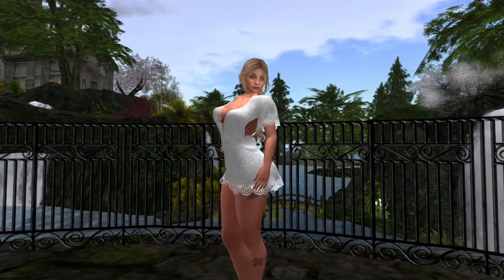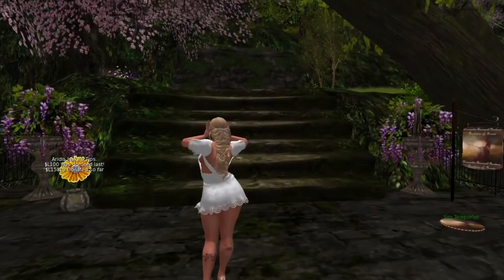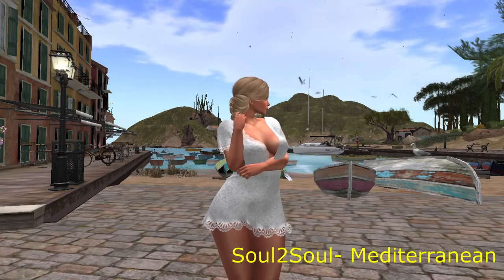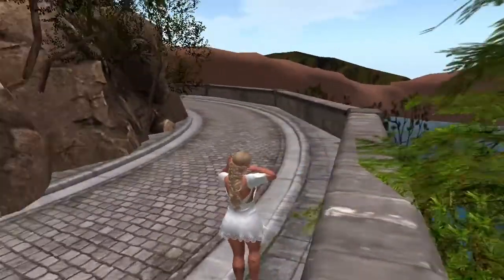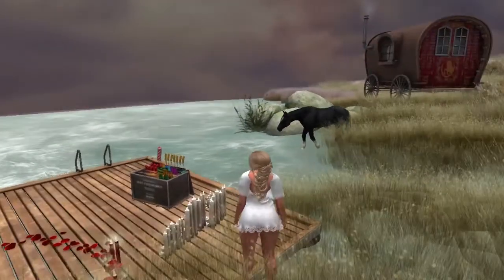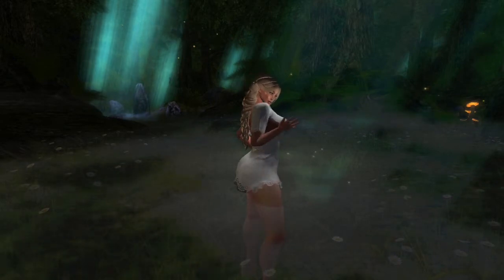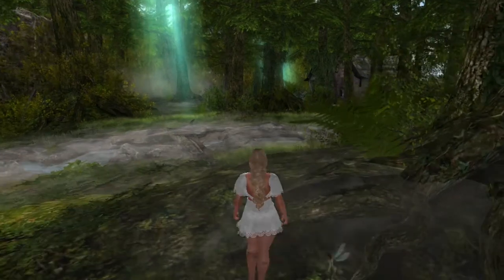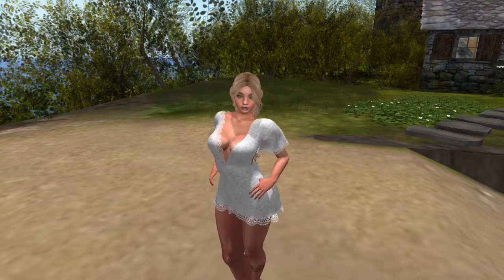SECOND LIFE - My Favorite Photography Sims (Part 1)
Take a look at some of my favorite sims to take photographs.

~Style Card~

Body- Maitreya Mesh Body - Lara V5.3
Head- LeLUTKA Lilly Head 2.5
Hair-  TRUTH VIP Kaijah
Skin- Glam Affair - Lelutka Skin - Lala 008
Tattoo- Letis Tattoo :: Life is tough my darling :: LEG19003 ::
Dress- ..::B2K Design::..Dress Cirelaeh
Shoes-  .:KC:. NOA Wedges -color HUD